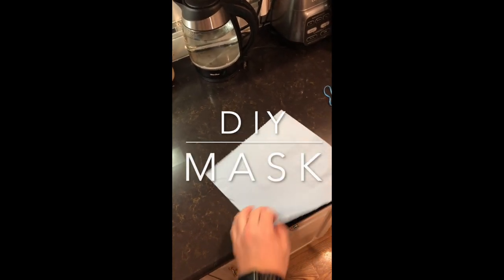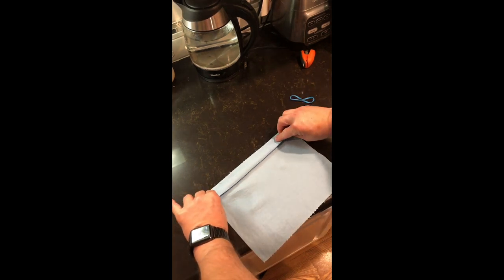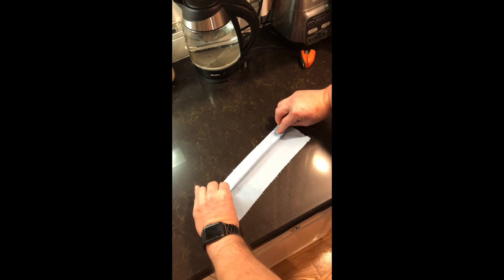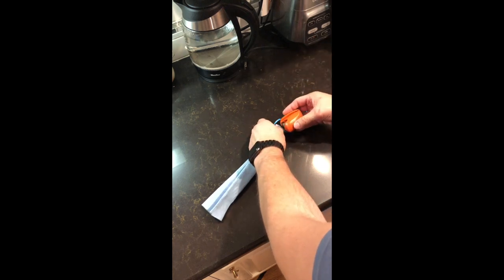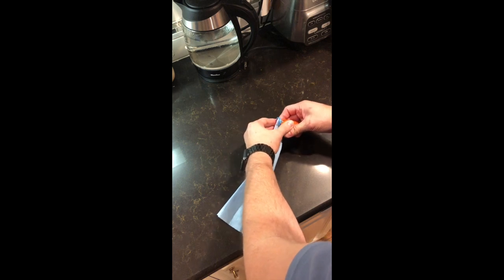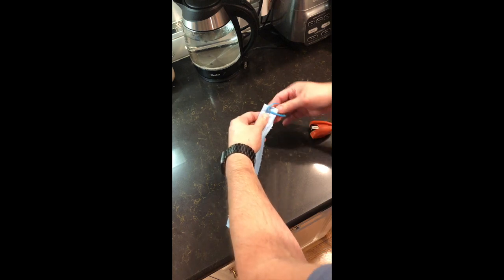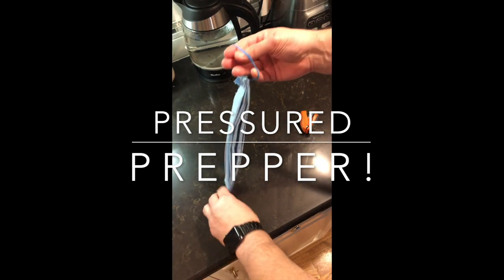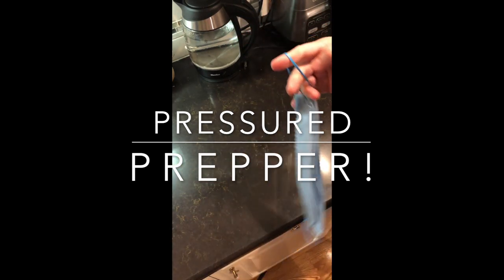DIY "MASK"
How to make your own mask?
New Research shows if the blue shop towels are doubled they will work better.. See article...

1- Paper Towel

2-Rubber Bands
Stapler to Attach Rubber Bands